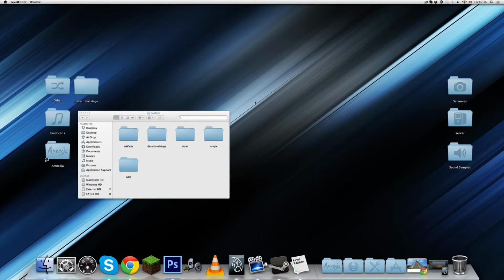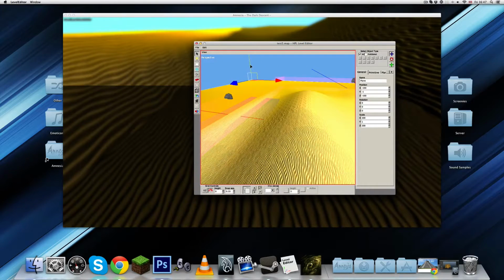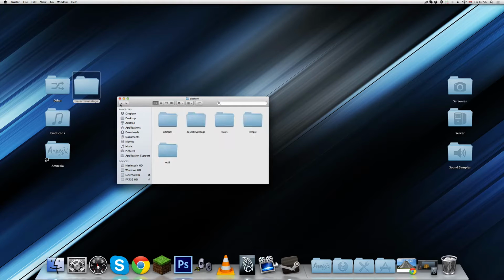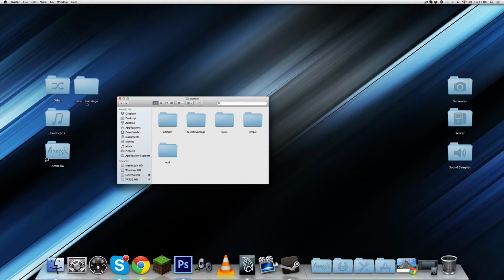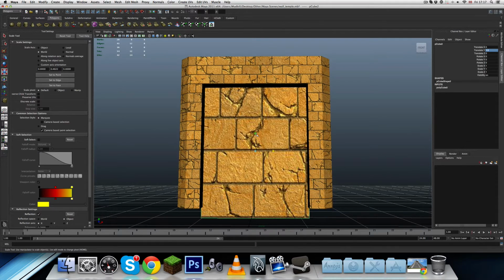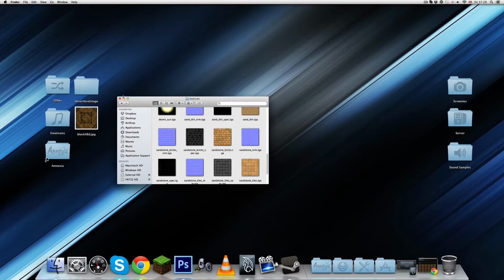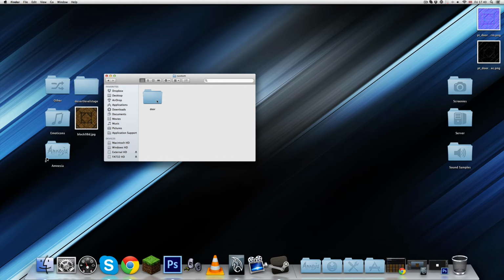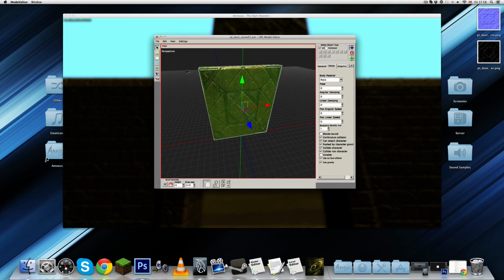Amnesia - Let's Create a Custom Story (#3) - Enhancements and Entities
Yet again, long episode. Hopefully not that boring. I do quite like what I achieved in this episode.

Contents:
- Enhanced things from previous episode.
- Created a temporary temple model.
- Briefly displayed an "Ankh, amulet of life" model.
- Created a doorway model.
- Created a door model.
- Created a door entity.